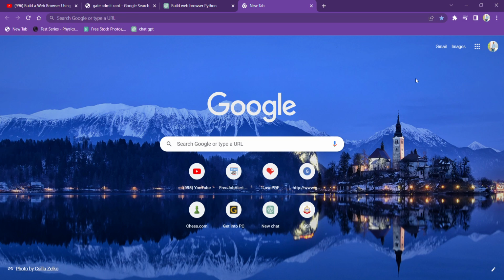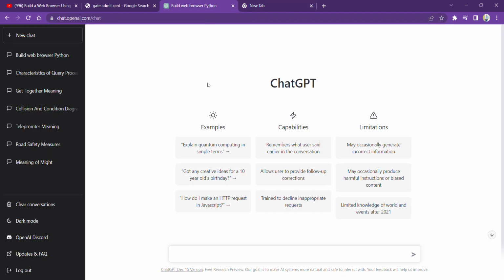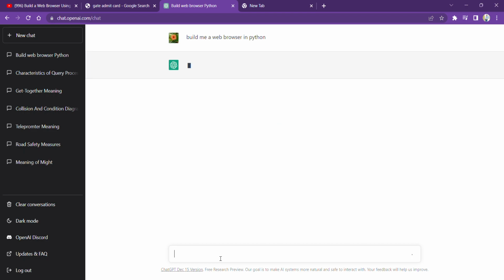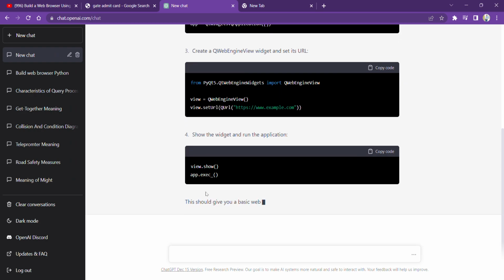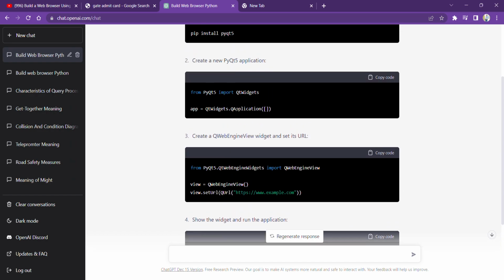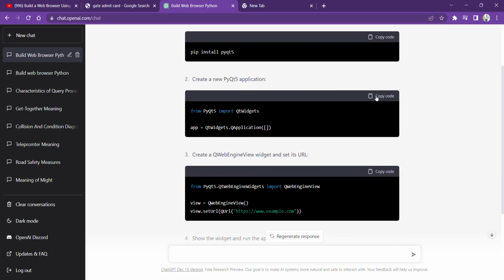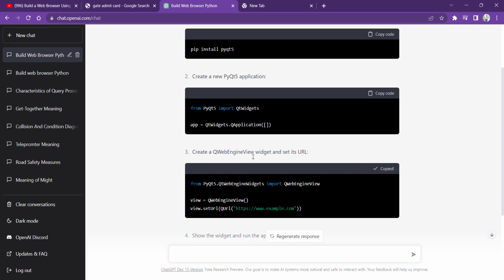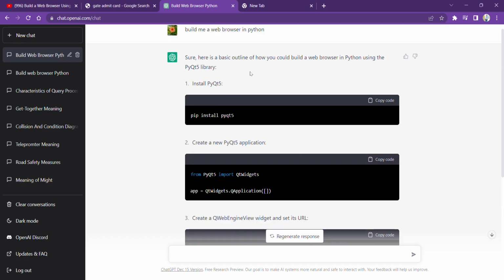How To Make Web Browser Using Chat Gpt / Ai